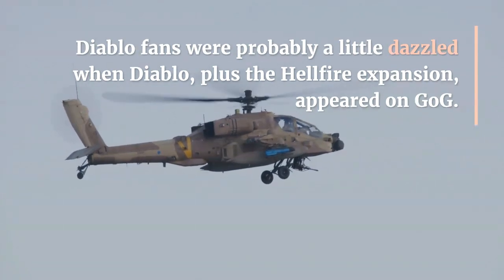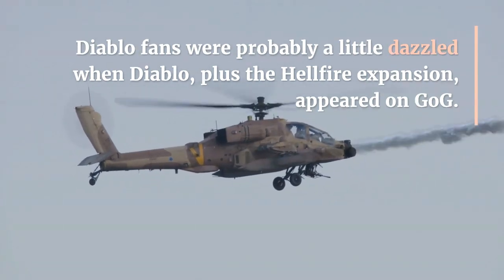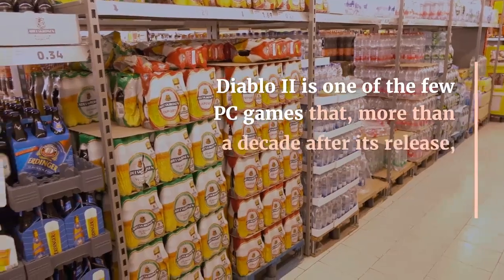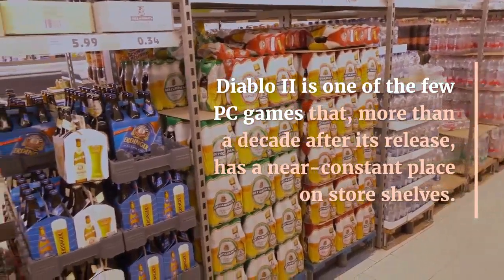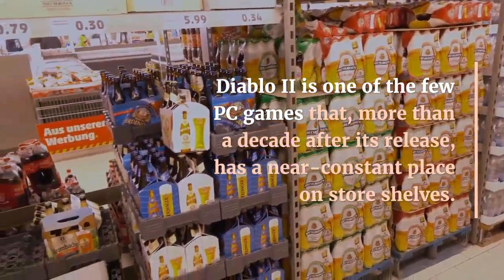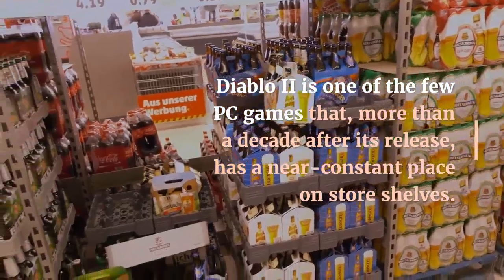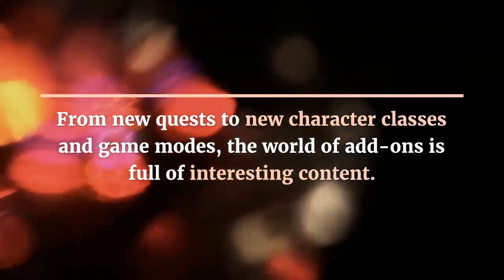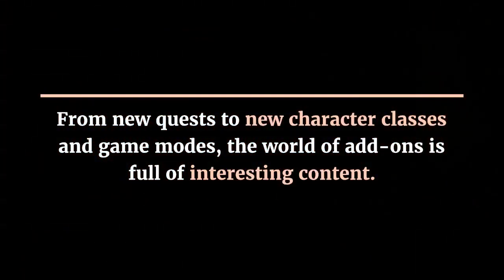Resurrected Brings Original - Diablo 2 and its Lord of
Diablo 2 and its Lord of Destruction expansion are about to be rebuilt in 3D. It's time for game journalism to take its rightful place as a real source, not fanboys doing free publicity. Diablo ResurrectedBringsOriginal Learn Spanish